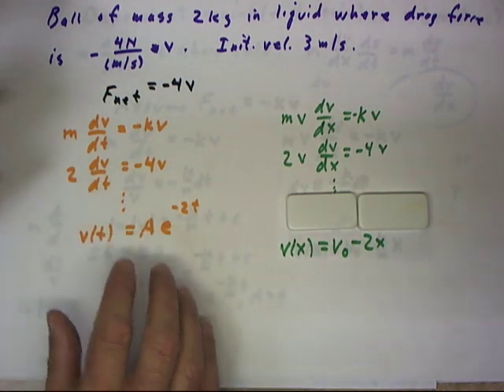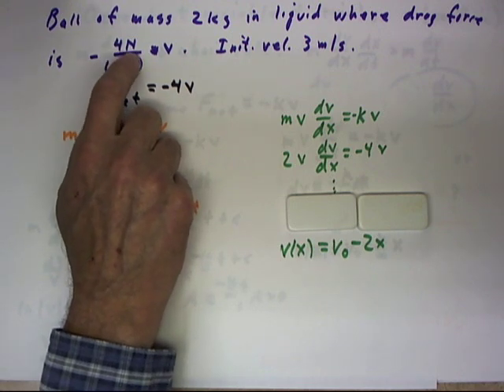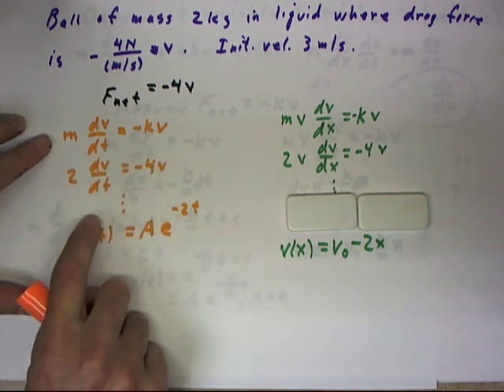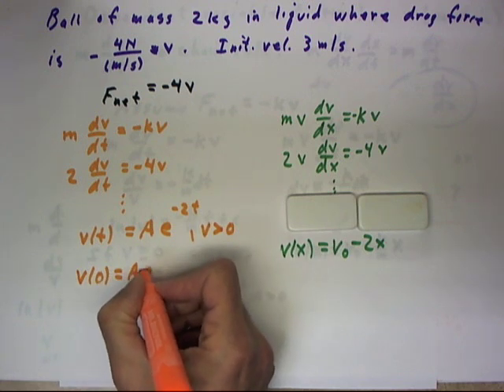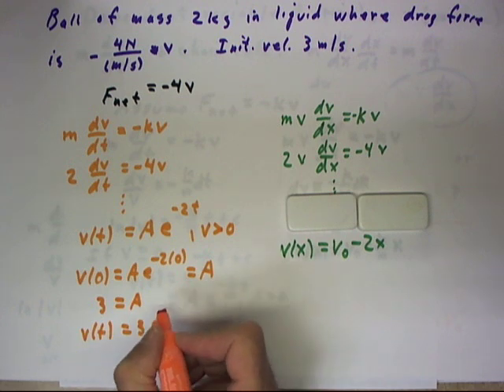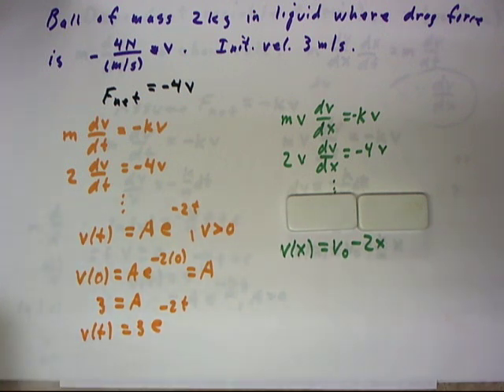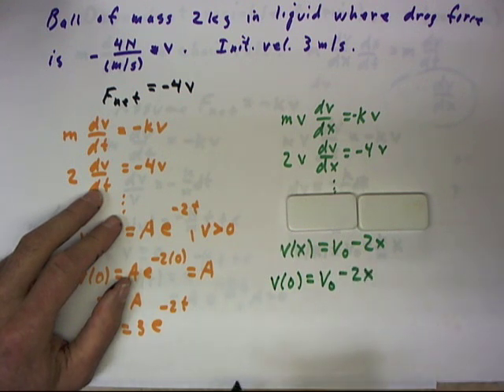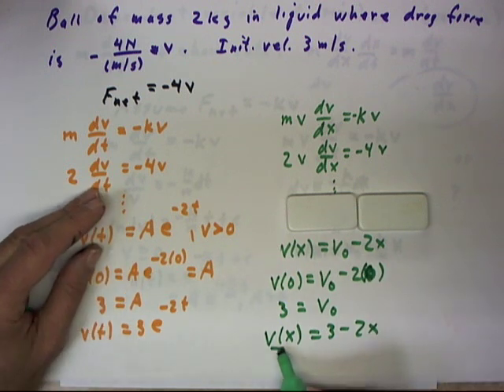diff 02 70